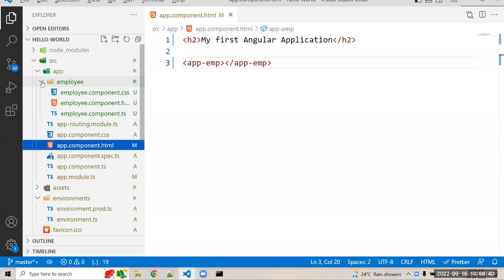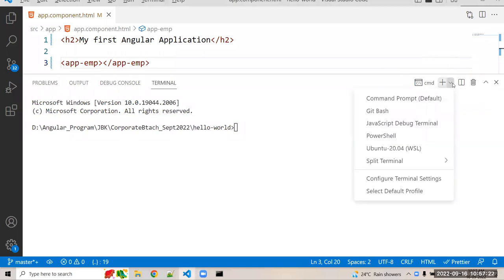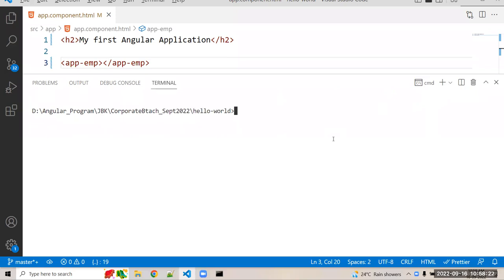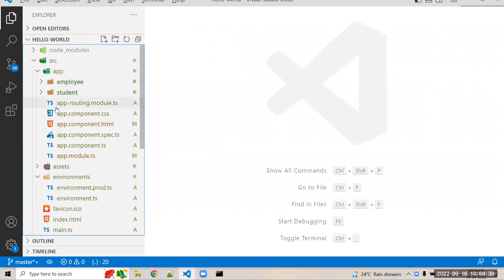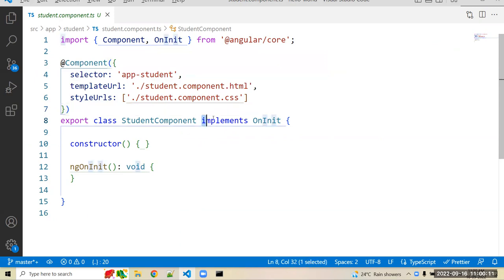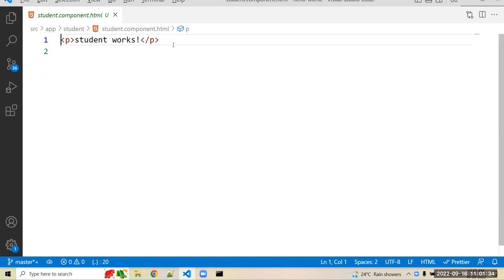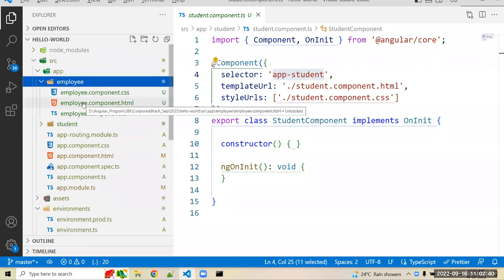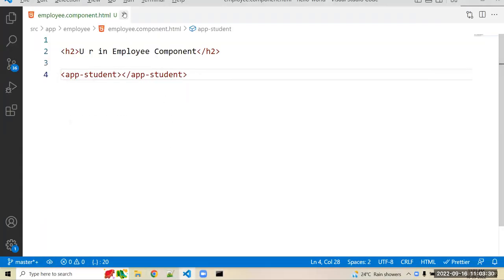#04 Component creation Through CLI | Generate template code | @Component Decorator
Hello All,
In This Video we discuss about how to create component through CLI? for that we use one command in angular ng g c componentName. It creates 4 basic files
1 componentName.component.ts
2 componentName.component.html
3 componentName.component..css
4 componentName.component.spec.ts

👍 Social Us
Follow on Github